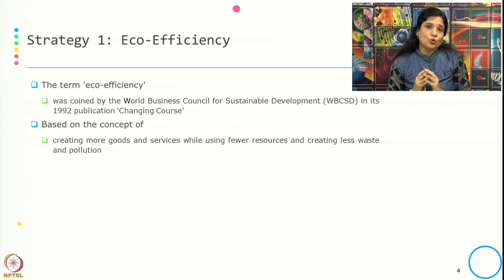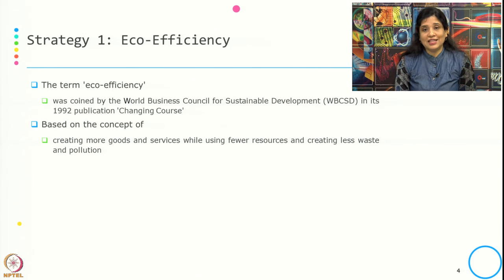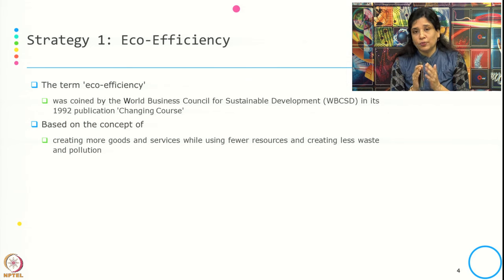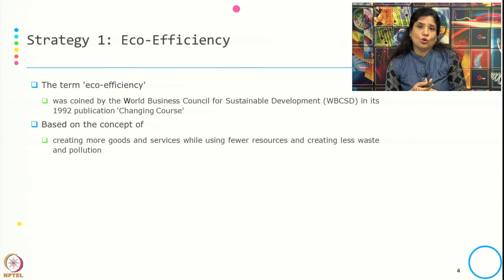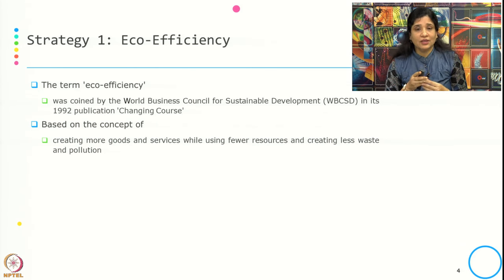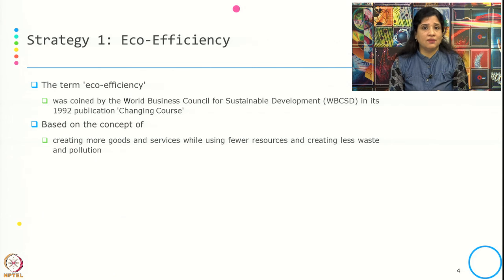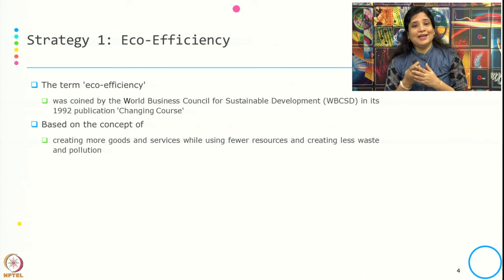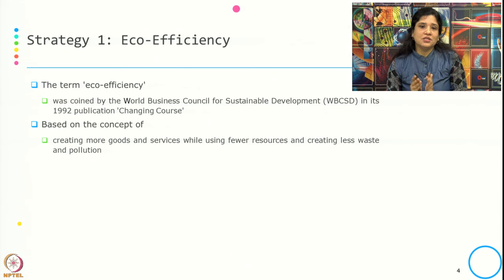Week 3-Lecture 17 : Competitive Environment Strategies